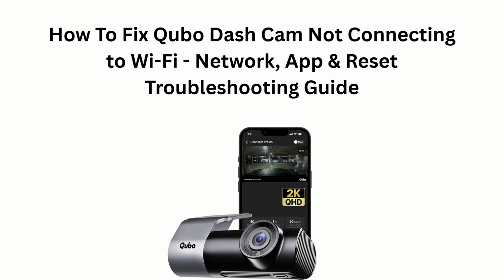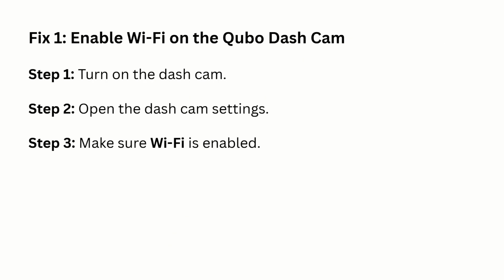How to Fix Qubo Dash Cam Not Connecting to Wi-Fi - Network, App & Reset Troubleshooting Guide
Fix Qubo Dash Cam Wi-Fi connection problems by checking network settings, app permissions, connectivity, and reset options.